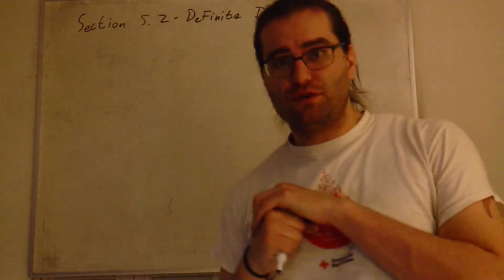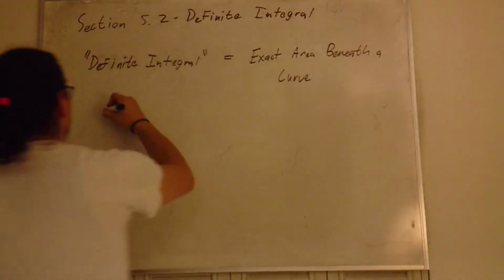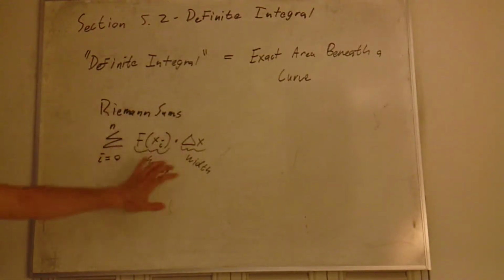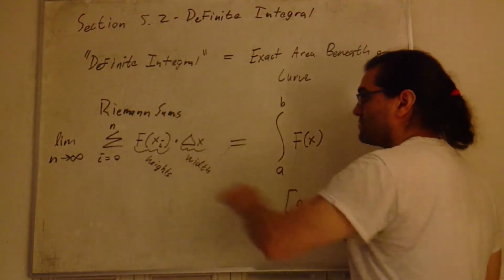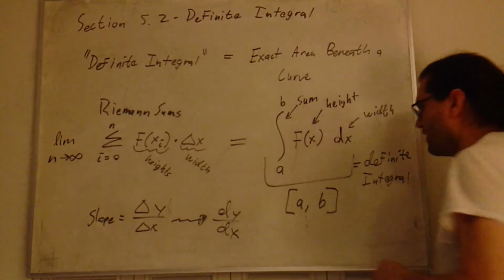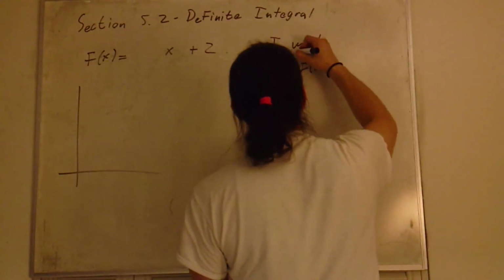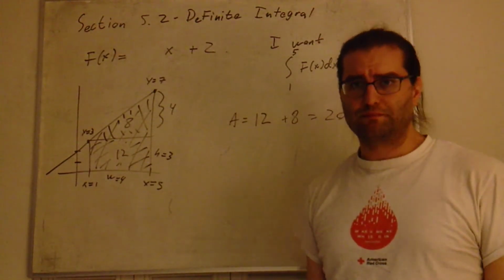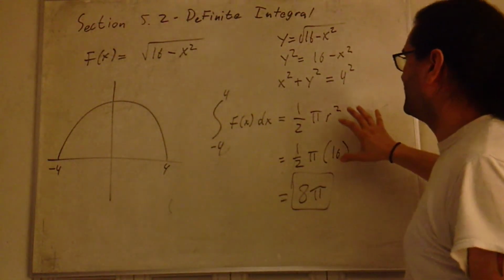Calc I - Section 5.2(1) Definite Integrals